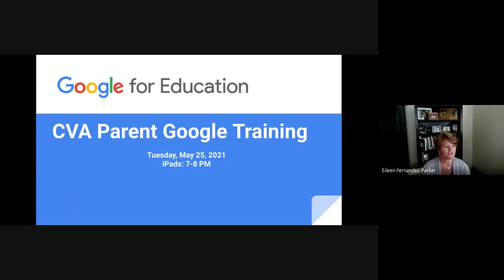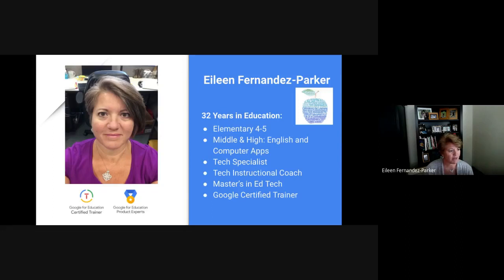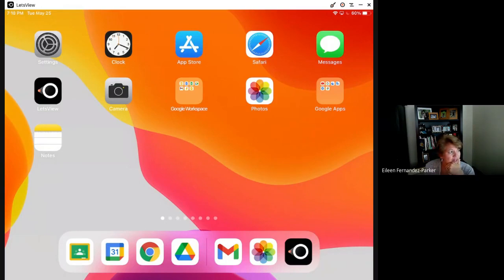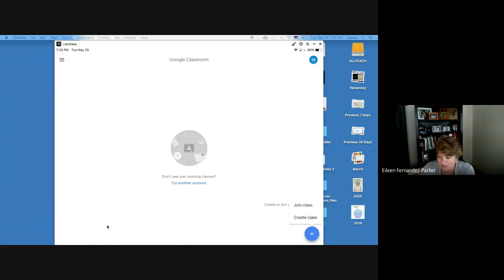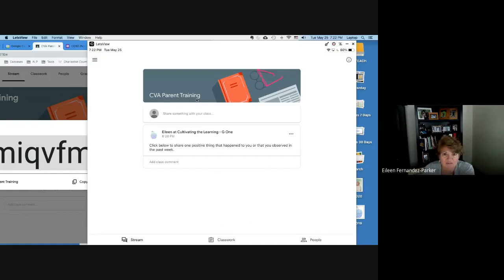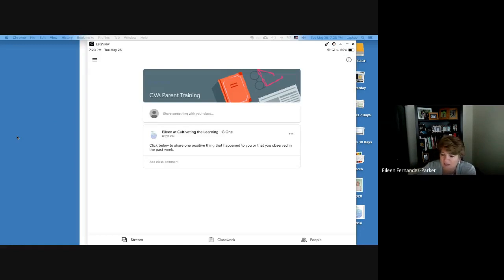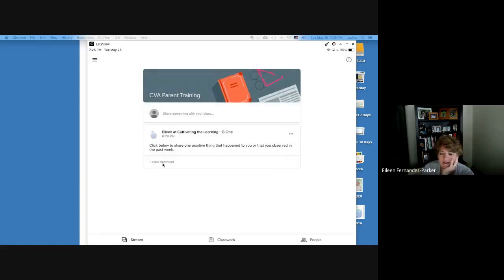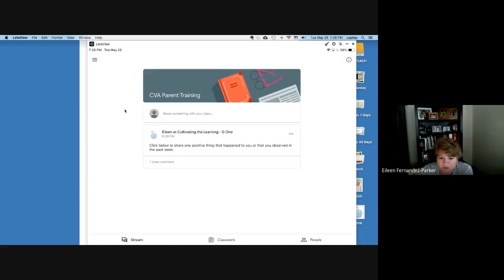CVA Week 3 iPads Webinar: Google Classroom & Google Drive Training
-Charleston County School District
-Central Virtual Academy
-Parent Google Training
-help your students succeed in virtual school and digital activities
-Join Eileen Fernandez-Parker, Google for Edu Certified Trainer, from Cultivating the Learning for some hands-on practice and training on your iPad.
-the focus in week 3 training is Google Classroom from the student perspective and Google Drive